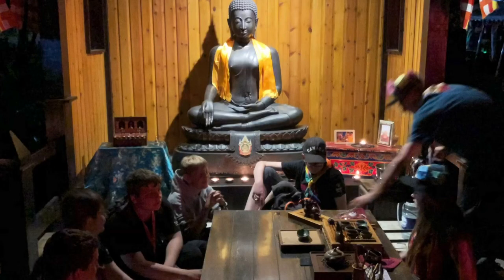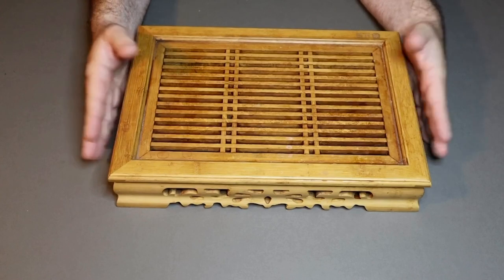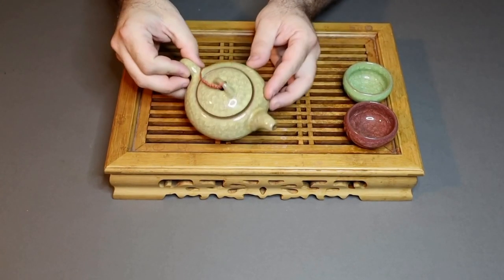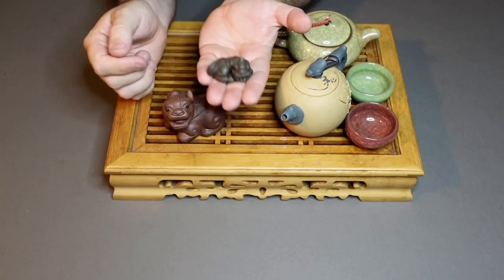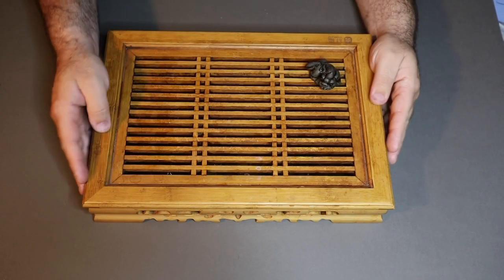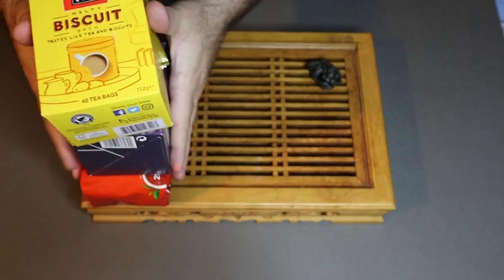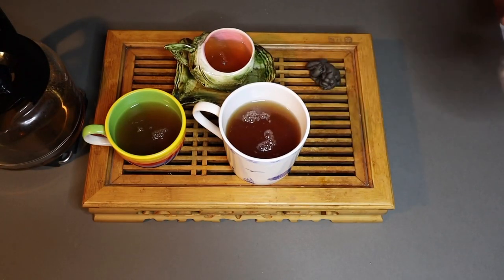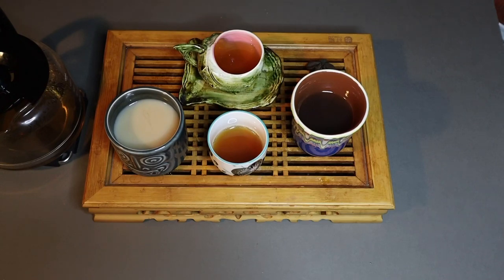ScoutsUK: a guide to WuWo Tea Ceremonies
A short film made for the Great Indoors Weekend for scouts to learn about WuWo Tea Ceremonies.